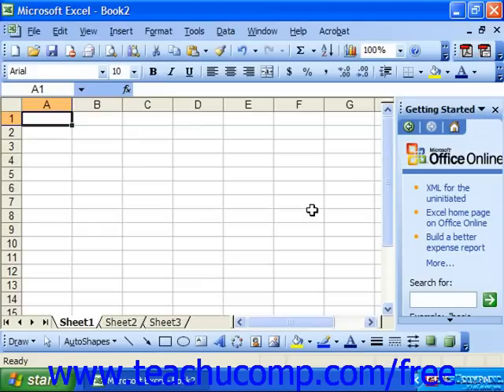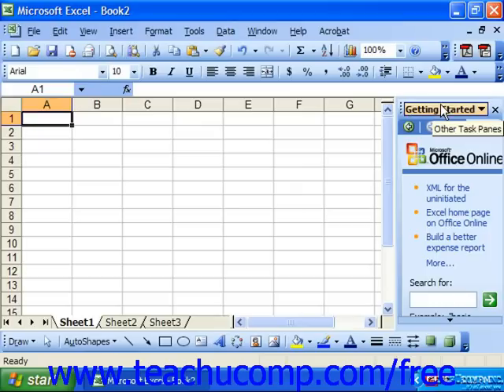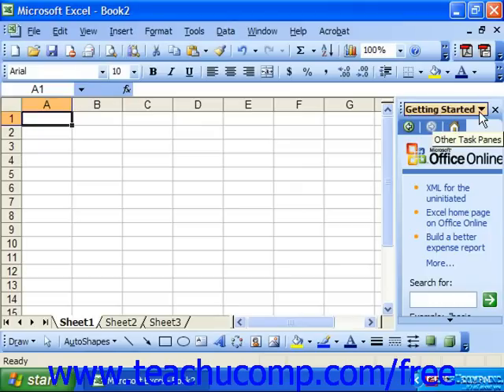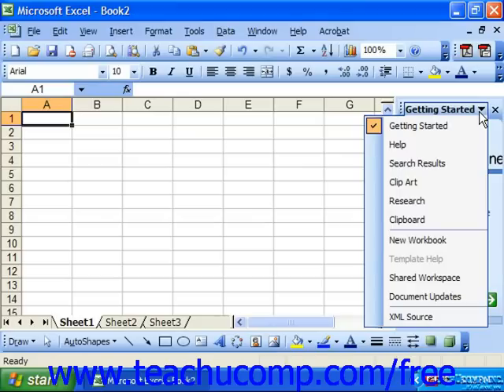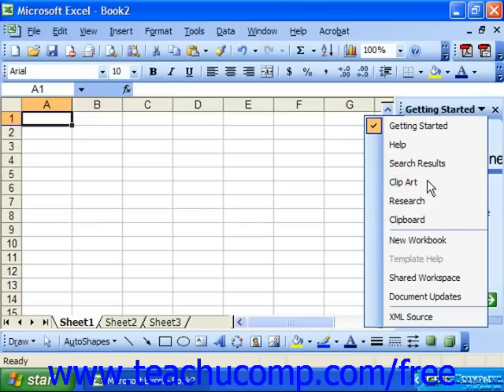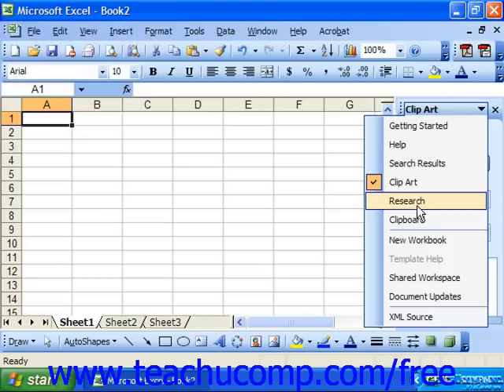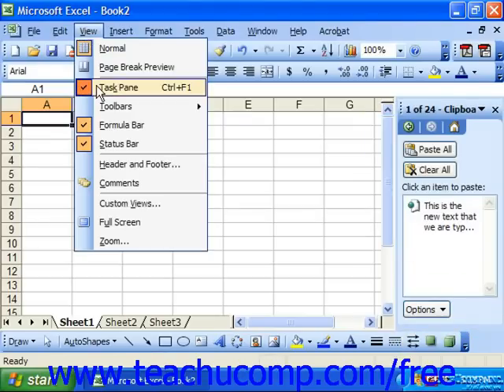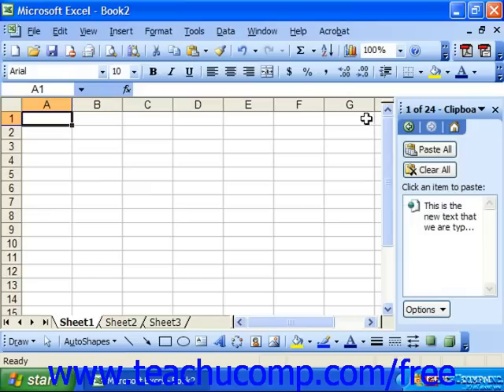Excel 2003 Tutorial The Task Pane Microsoft Training Lesson 1.10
Learn about the task pane in Microsoft Excel A clip from Mastering Excel Made Easy v. 2003. - the most comprehensive Excel tutorial available. Visit us today!